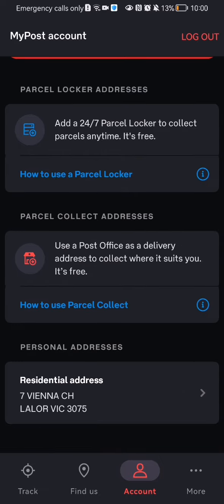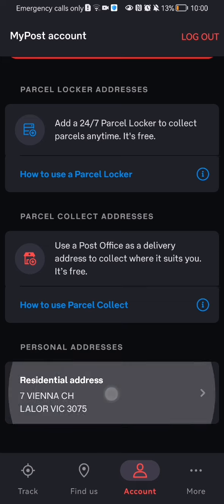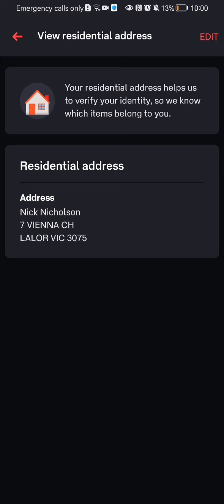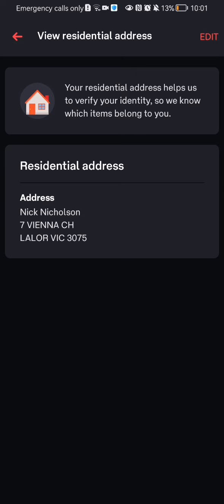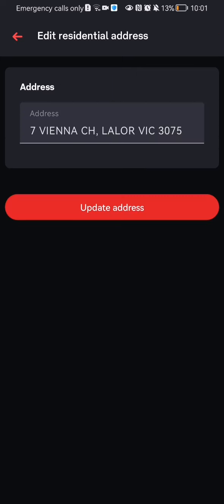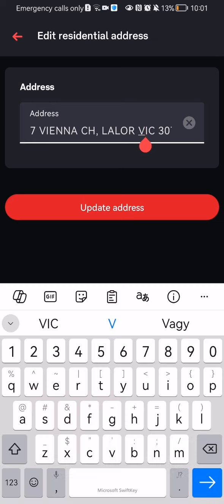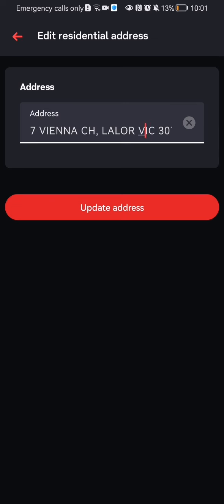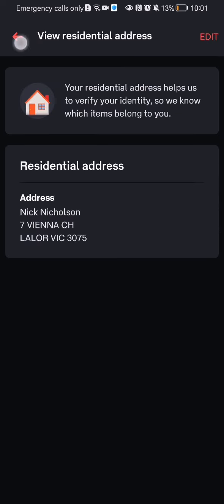How To Change Residential Address On AusPost?